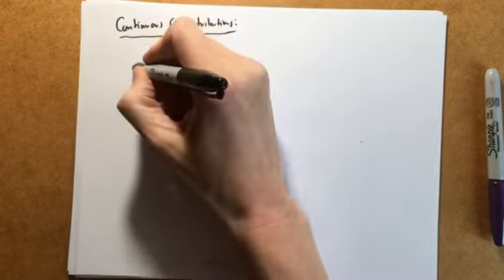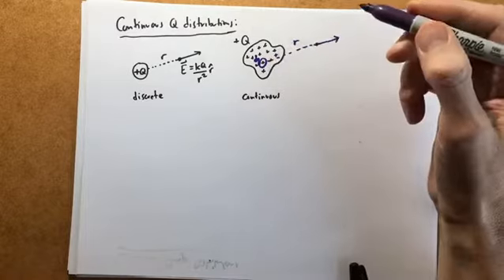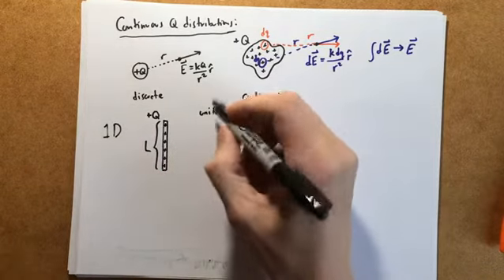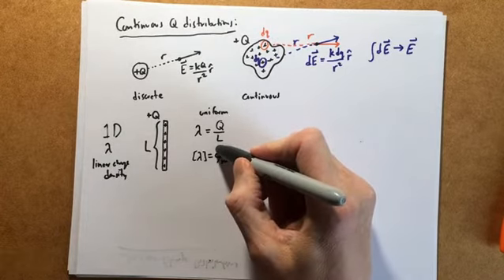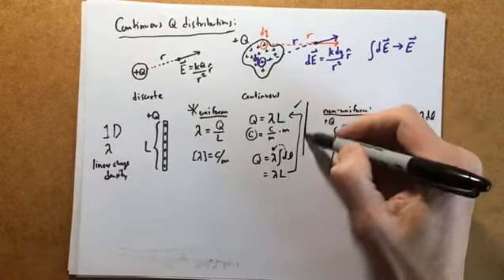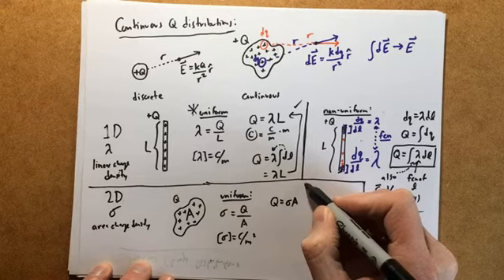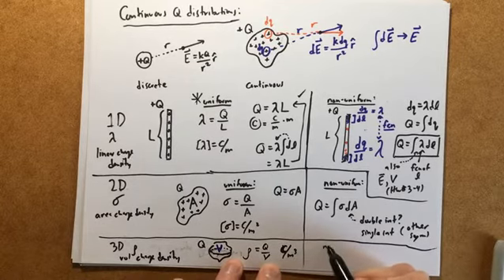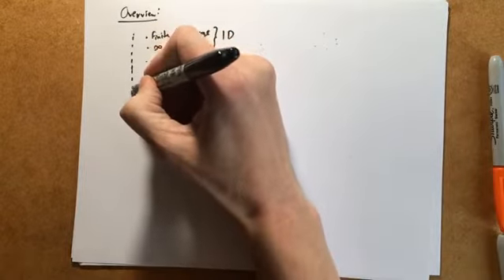2. D: Calc Phys II: Continuous charge distributions - Intro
[00:00] a.) Discrete vs. continuous charge
[02:59] b.) Linear charge density (lambda)
[07:36] c.) Area charge density (sigma)
[09:15] d.) Volume charge density (rho)
[10:52] e.) Overview of future lectures & HOMEWORK STRATEGY